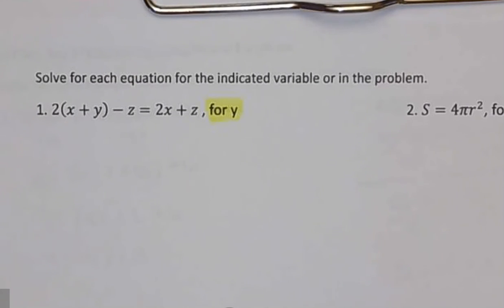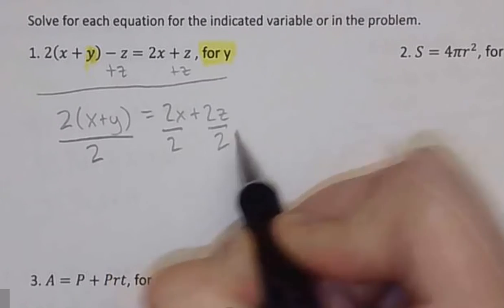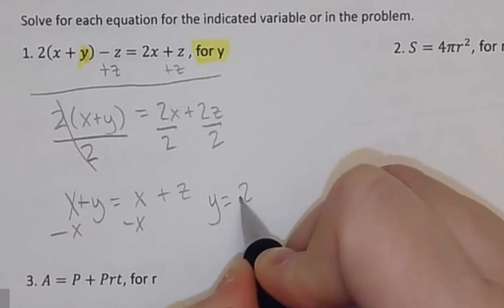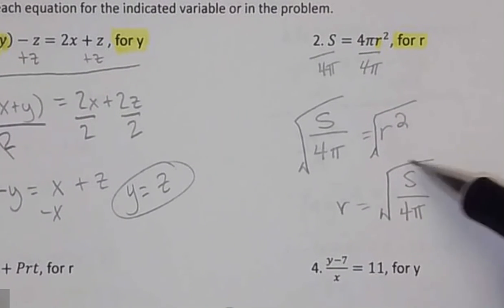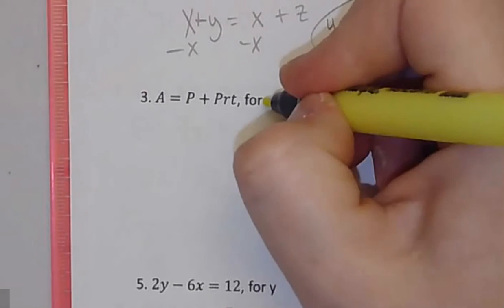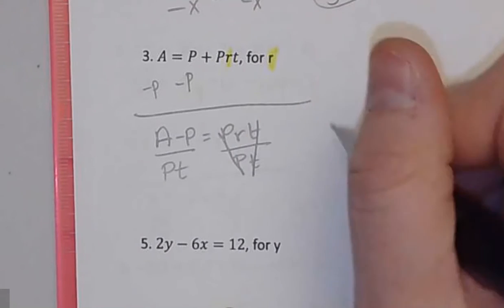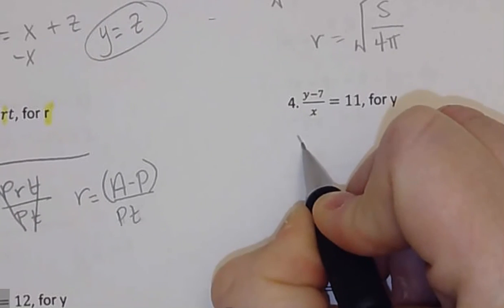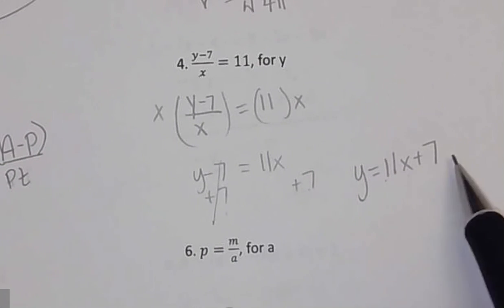Notes Day 3: Solving Literal Equations Part 1